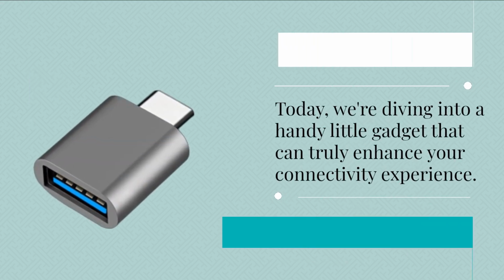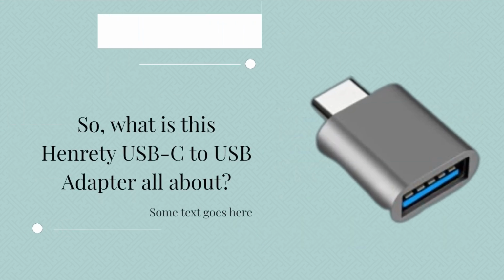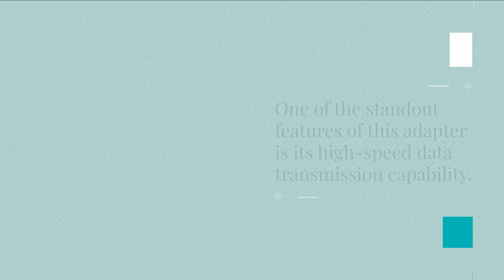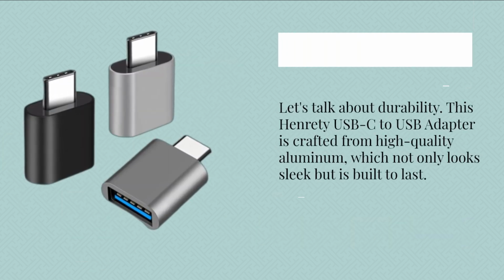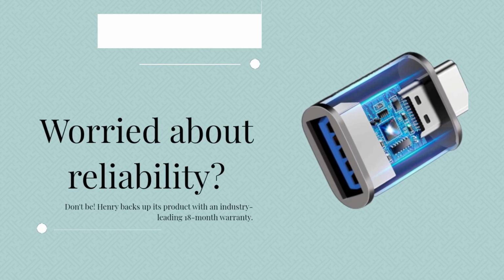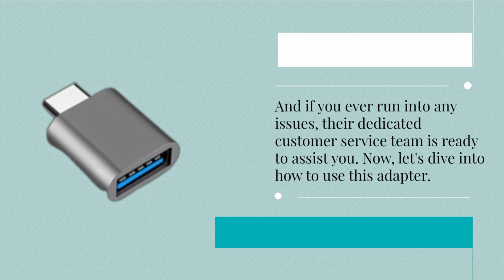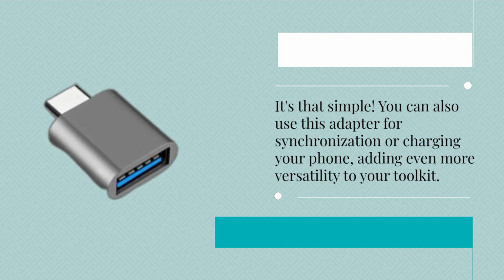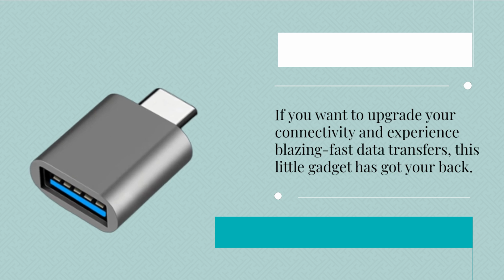USB C to USB Adapter, Type C Thunderbolt 4 OTG Converter, USB C Male to USB 3.0 Female Adapter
Amazon Product Name : USB C to USB Adapter, Type C Thunderbolt 4 OTG Converter, USB C Male to USB 3.0 Female Adapter

Simplify your connectivity with the USB C to USB Adapter, a Type C Thunderbolt 4 OTG Converter that bridges the gap between USB-C and USB 3.0 devices. In this detailed review, we'll explore the adapter's compatibility, data transfer speeds, and practicality, making it an essential tool for users with varying USB interfaces. Join us as we assess how this adapter streamlines your device connections, helping you determine if it's the perfect addition to your tech accessories.